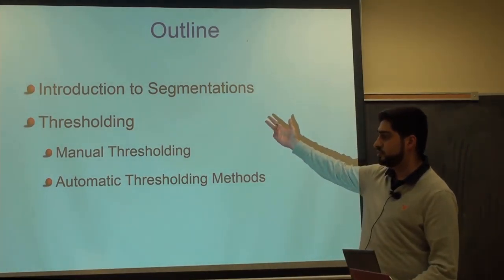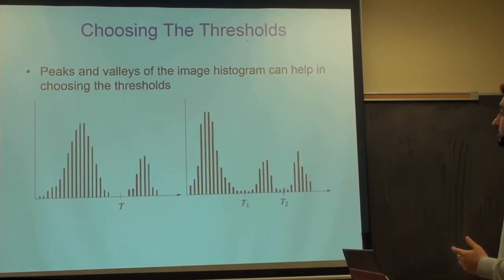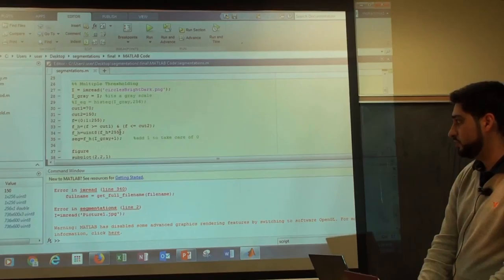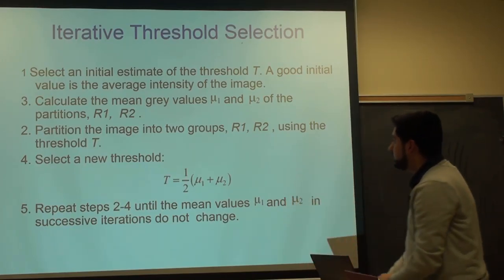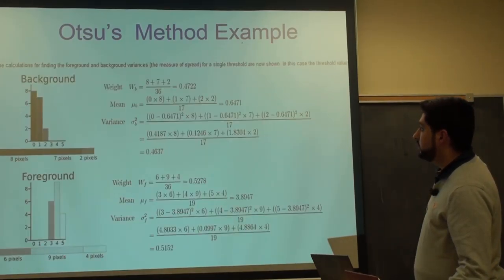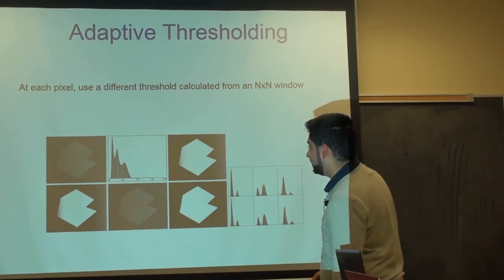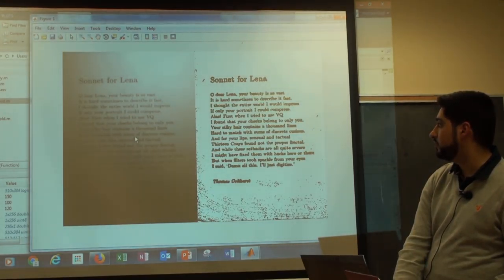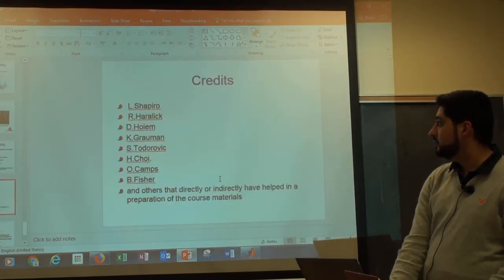Basic Segmentation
Basic segmentation lecture by Mohammad Awad